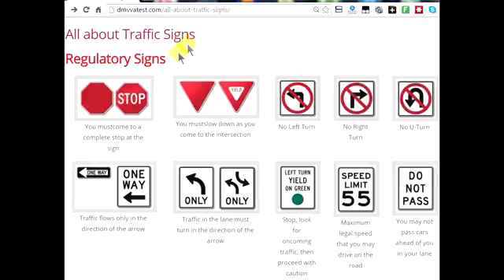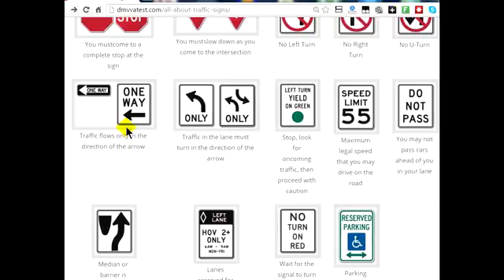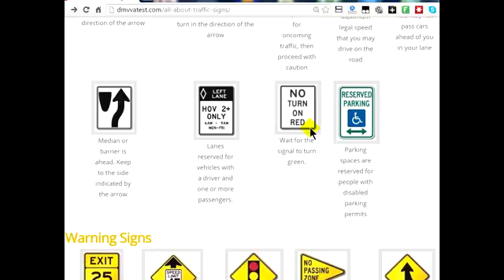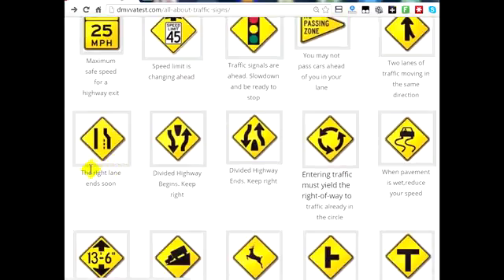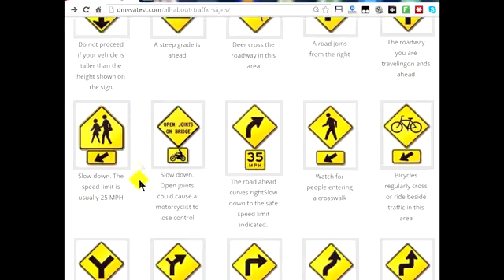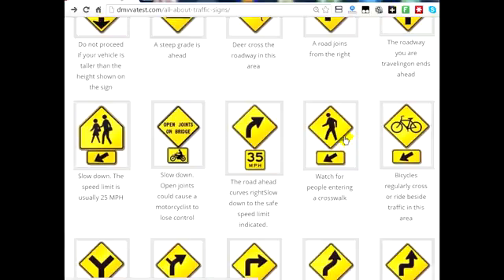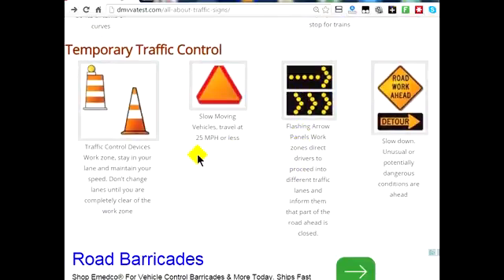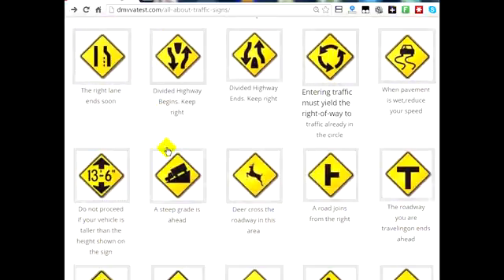DMV Virginia traffic signs YouTube